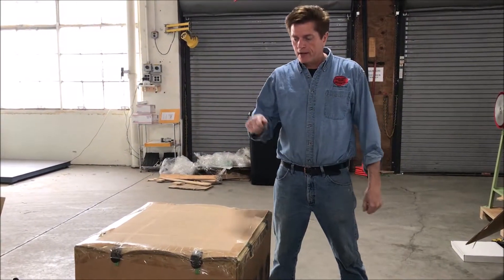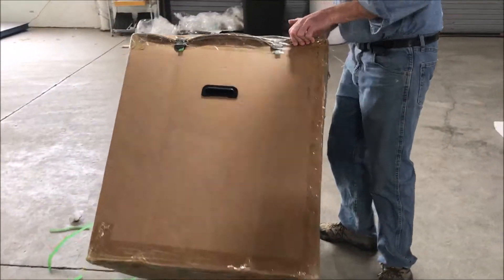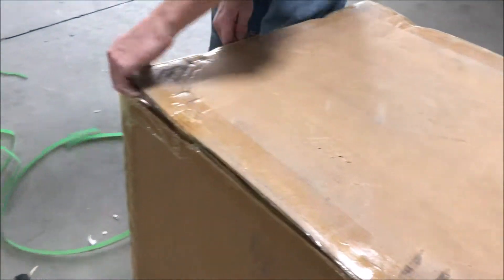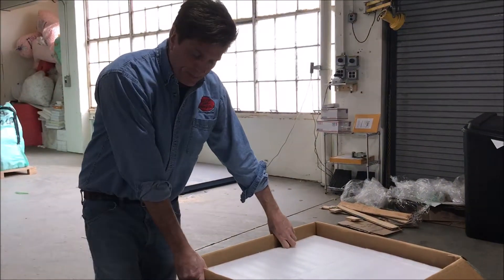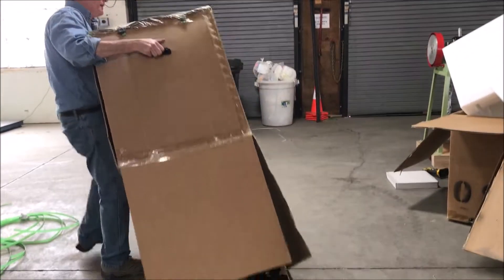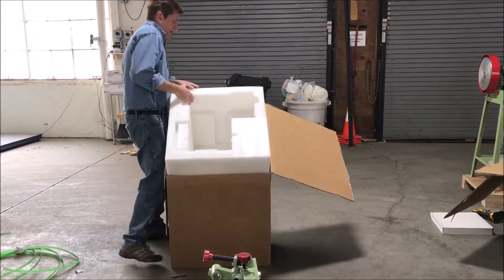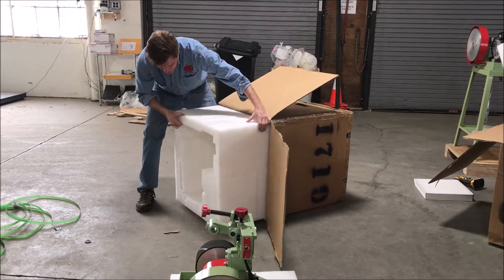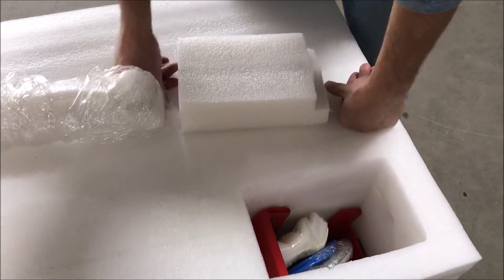How to Unpack your Highland Park Wet Belt Sander and HighTone Series Slab Saws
In this video, we show you the easiest way to unpack your Highland Park Wet Belt Sander and The Hightone Series Saws.